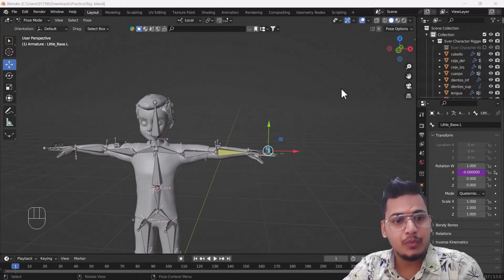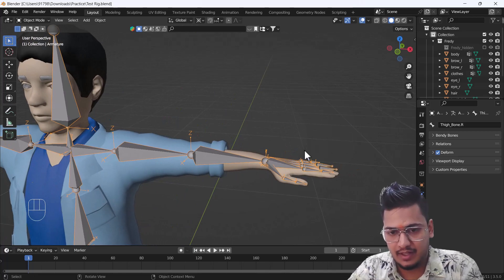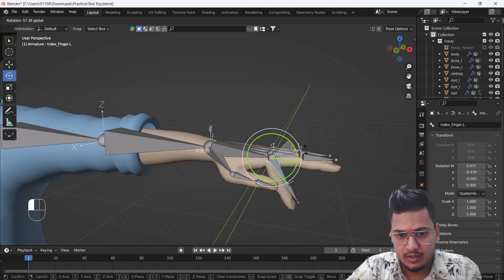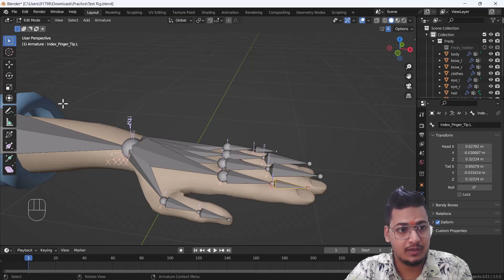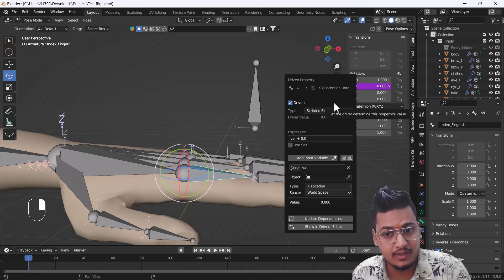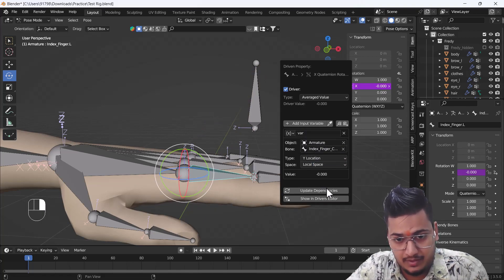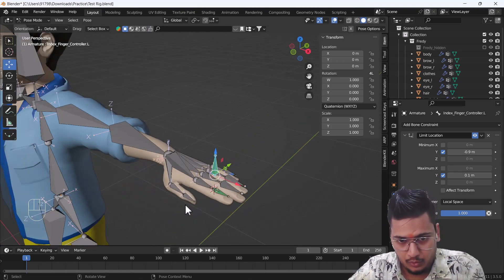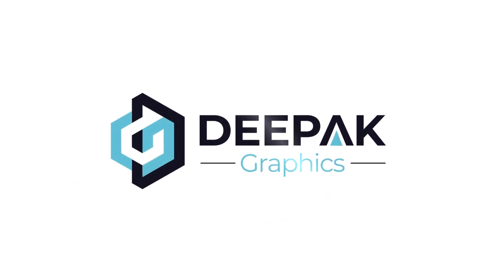How to Create a Finger Rig in Blender: Step-by-Step Tutorial || Deepak Graphics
Hello, guys, I hope you are doing well and in this video, In this comprehensive Blender tutorial, you'll learn how to create a highly functional finger rig from scratch. Follow along step by step as we break down the process and provide detailed instructions, ensuring you can easily replicate the rigging techniques for your own 3D character animations.

In this tutorial, we'll cover:

Setting up your Blender workspace for efficient rigging.
Creating custom bone structures for each finger.
Implementing constraints for realistic finger movement.
Fine-tuning the rig for optimal control and flexibility.
Tips and tricks for troubleshooting common rigging issues.
Whether you're a beginner looking to master the basics of rigging or an experienced Blender user aiming to enhance your character animations, this tutorial has something for everyone. By the end of this guide, you'll have the skills to confidently create finger rigs that bring your 3D characters to life. Don't forget to like, subscribe, and hit the notification bell so you never miss an update from our Blender tutorials series! and I hope you will like this tutorial if you like the video make sure to hit the subscribe button and hit the bell icon too.